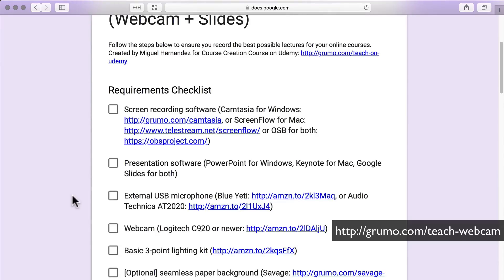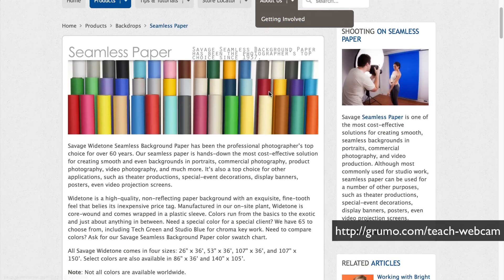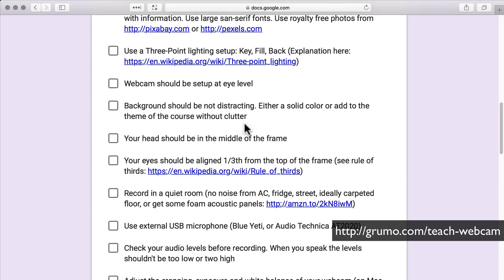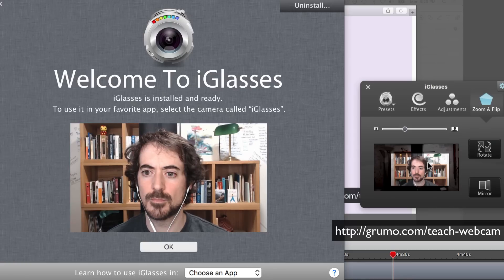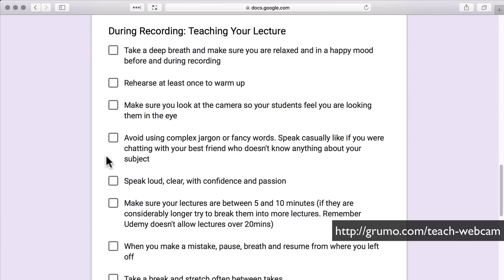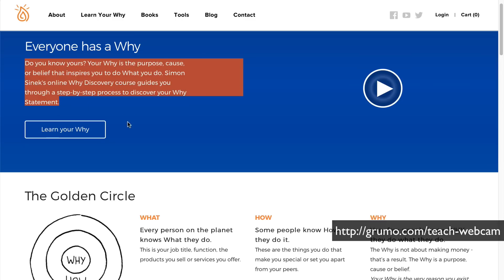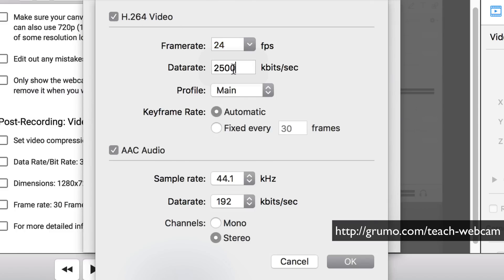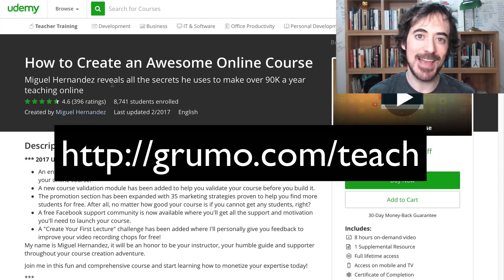How To Record an Online Lecture (Tutorial + Complete Checklist)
Learn how to record an online lecture with this step-by-step tutorial.
Get free access to 100+ hours of course creation training

This tutorial teaches how to record video lectures for an online course using your webcam and a Keynote or PowerPoint presentation.

TOOLS NEEDED TO RECORD YOUR LECTURE
- Screen recording software (Camtasia for Windows or ScreenFlow for Mac or OSB for both
- Presentation software (PowerPoint for Windows, Keynote for Mac, Google Slides for both)
External USB microphone (Blue Yeti or Audio Technica AT2020
- Webcam (Logitech C920 or newer
- Basic 3-point lighting kit

PRE-RECORDING: CHECKLIST
- Make sure your slides are in wide format (16:9) so they cover the entire video frame.
- Create your lecture slides. Less is more. Make sure they are not cluttered with information. Use large san-serif fonts.
- Webcam should be setup at eye level
- Background should be not distracting. Either a solid color or add to the theme of the course without clutter
- Your head should be in the middle of the frame
- Your eyes should be aligned 1/3th from the top of the frame (see rule of thirds
- Record in a quiet room (no noise from AC, fridge, street, ideally carpeted floor, or get some foam acoustic panels
- Use external USB microphone (Blue Yeti, or Audio Technica AT2020)
- Check your audio levels before recording. When you speak the levels shouldn't be too low or two high
- Adjust the cropping, exposure and white-balance of your webcam (on Mac with iGlasses or ManyCam for both
- Make sure your appearance and attire are appropriate (avoid bright colors, plaid shirts, reflecting jewelry, bad hair, food in your teeth)

LESSON RECORDING TIPS
- Take a deep breath and make sure you are relaxed and in a happy mood before and during recording
- Rehearse at least once to warm up
- Make sure you look at the camera so your students feel you are looking them in the eye
- Avoid using complex jargon or fancy words. Speak casually like if you were chatting with your best friend who doesn't know anything about your subject
- Speak loud, clear, with confidence and passion
- Make sure your lectures are between 5 and 10 minutes (if they are considerably longer try to break them into more lectures. Remember Udemy doesn't allow lectures over 20mins)
- When you make a mistake, pause, breath and resume from where you left off
- Take a break and stretch often between takes
- Never lose sight of the big picture. ie: why are you doing this? how is your course going to make people's lives better? how is the potential revenue will impact your wealth and freedom?

EDITING YOUR VIDEO LECTURE
- Make sure your canvas is set to 16:9 HD 1080p format (1920x1080). You can also use 720p (1280x720) if you want smaller file sizes at the expense of some resolution loss
- Edit out any mistakes (if possible remove "errs" and "uhms")
- Only show the webcam layer when you are addressing your students and remove it when you want them to pay attention to your presentation slides

LECTURE VIDEO EXPORT SETTINGS
- Set video compression format to H.264 or MPEG-4
- Data Rate/Bit Rate: 3000 kbits/seconds
- Dimensions: 1280x720 or 1920x1080 (16:9 Aspect Ratio)
- Frame rate: 30 Frames Per Second (30 FPS)